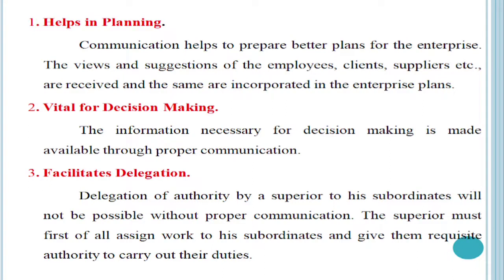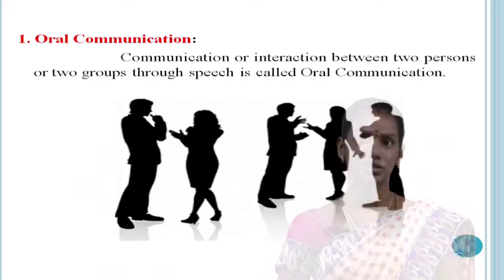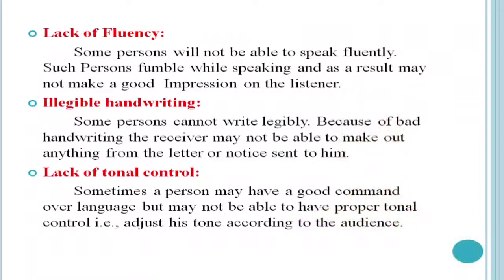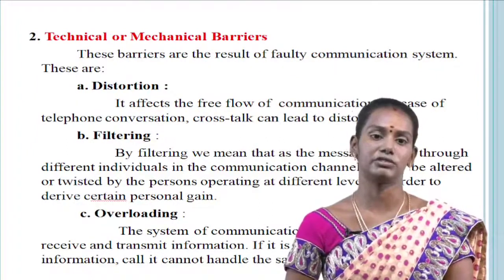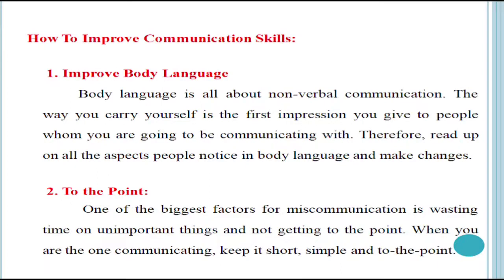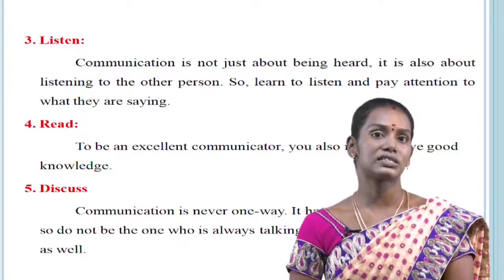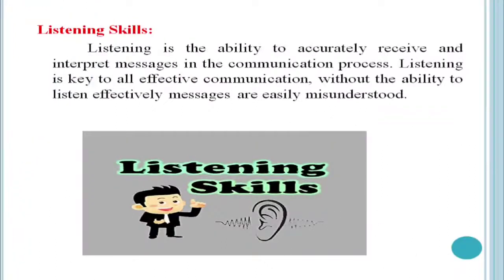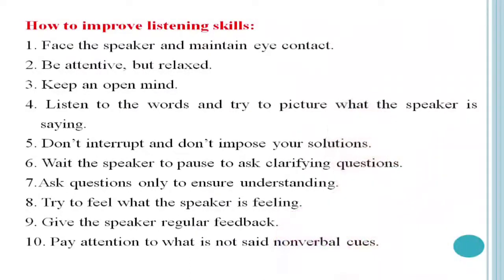Capacity Building for Employment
Lectured by,
Mrs.M.Thamilmathi,
Assistant Professor of  Business Administration,
A.D.M. College for Women(Autonomous),
Nagapattinam.